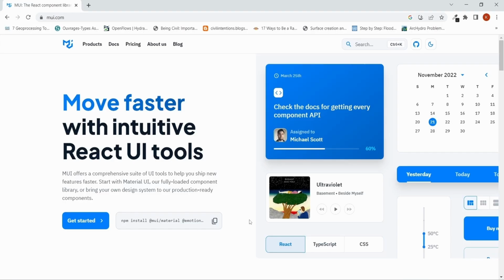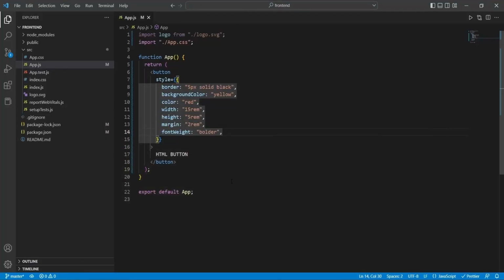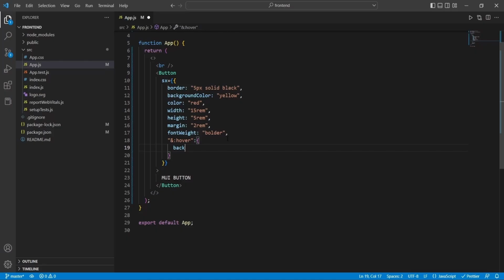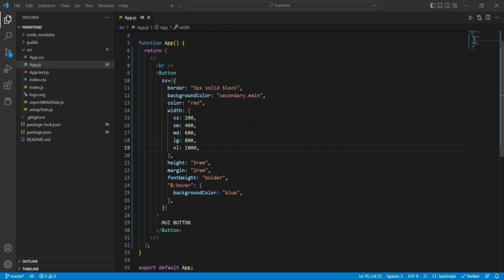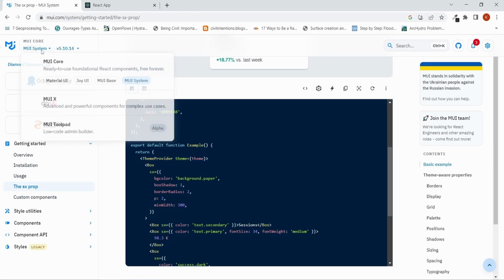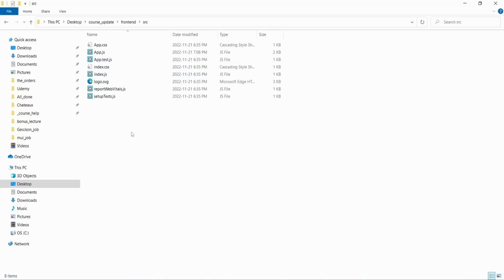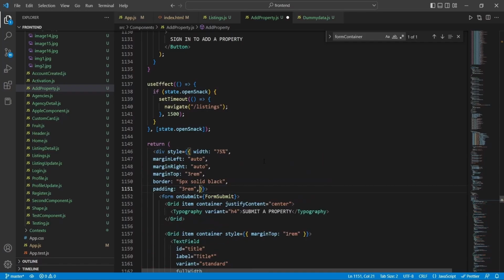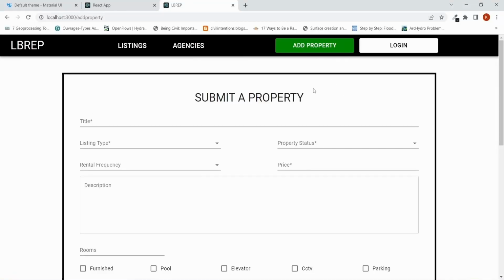Material UI 5 : Introducing the SX prop